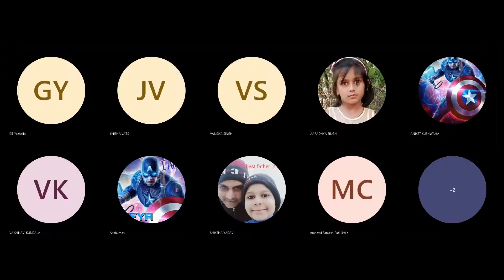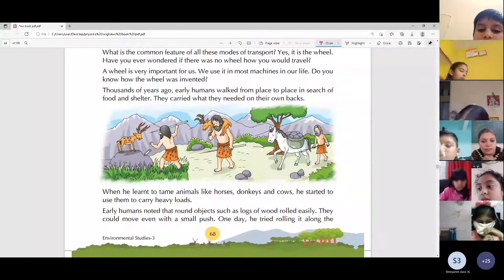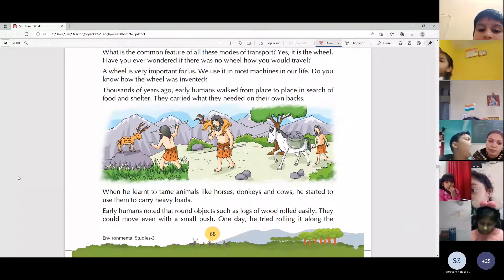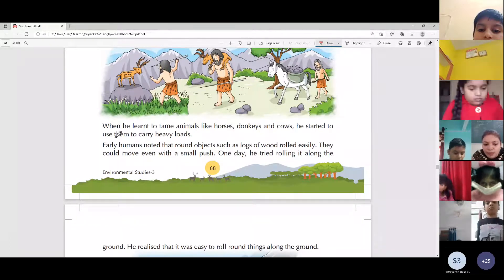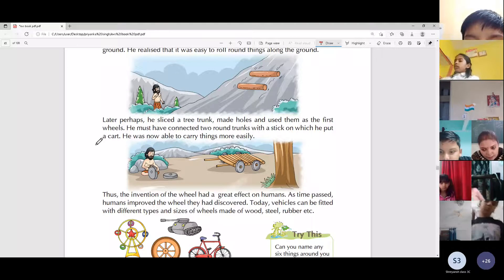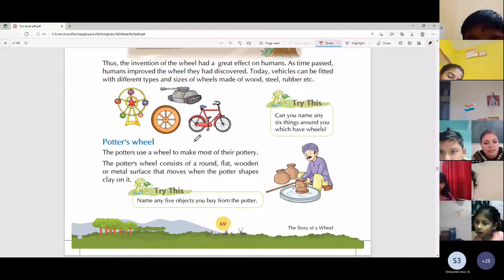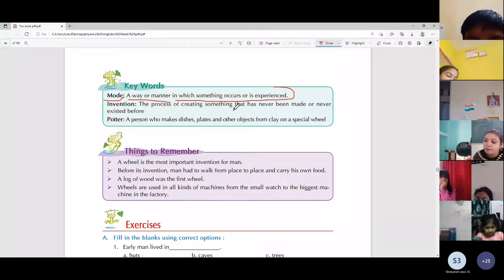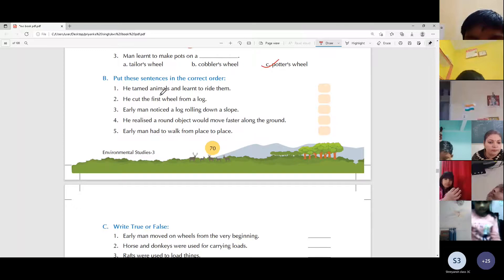class 3 , Ev's, ch 13 The story of a wheel